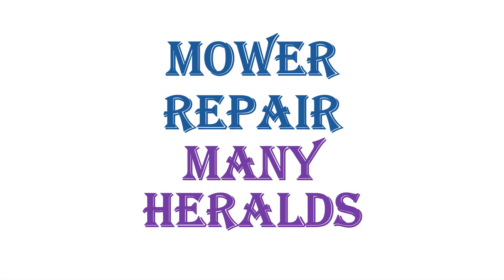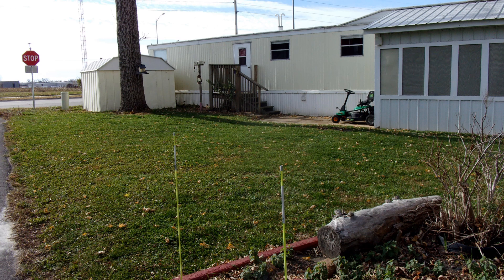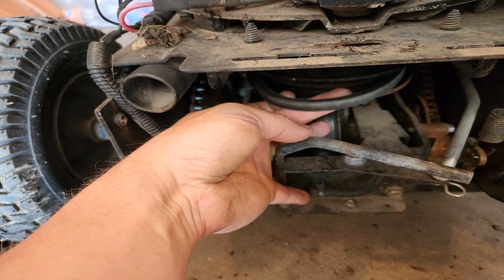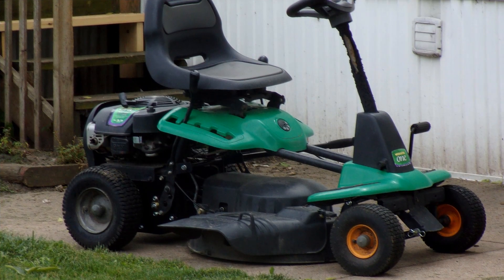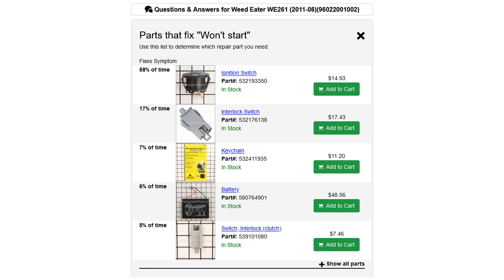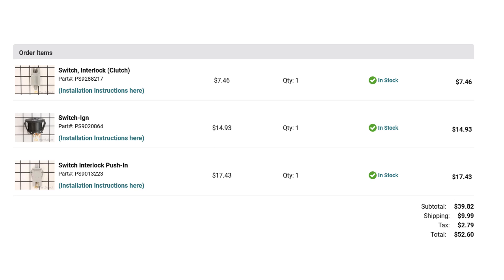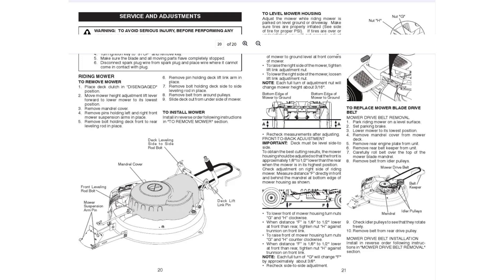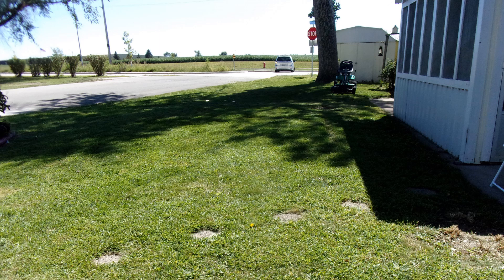Mower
Having fun with repairs